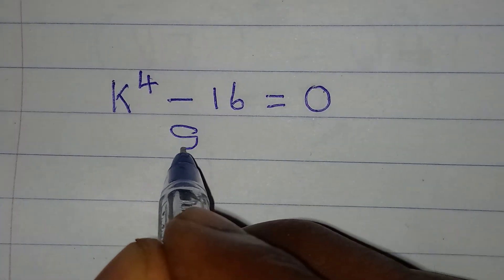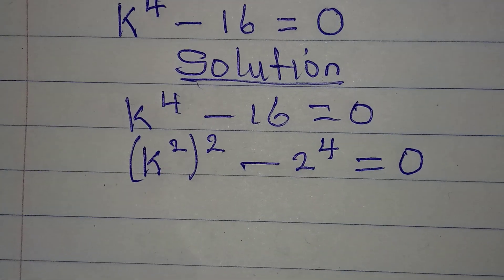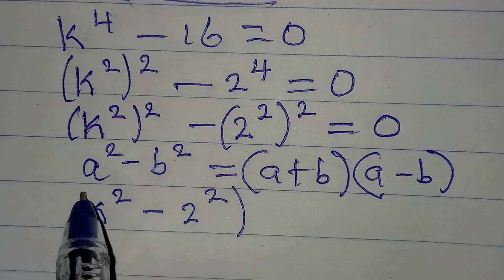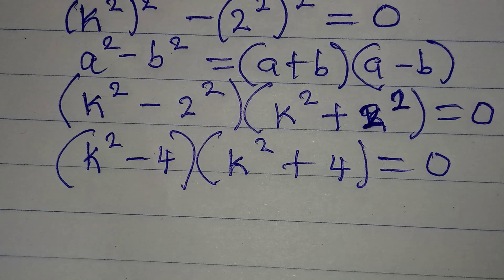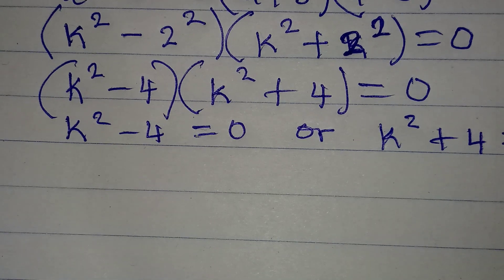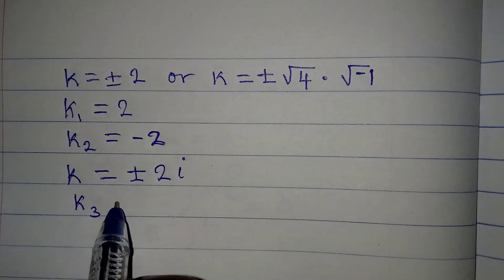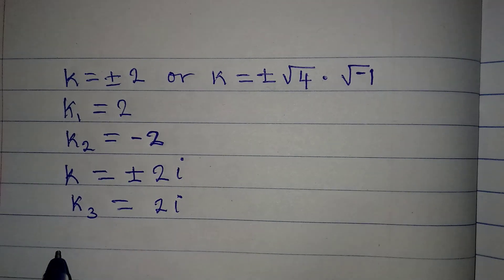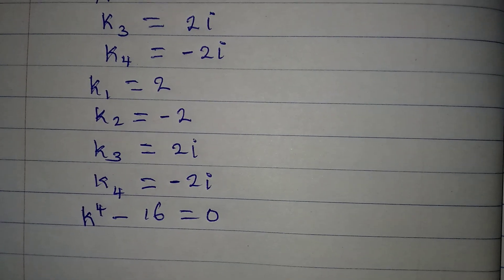Olympiad Mathematics | The four solutions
This is beautifully solved for you, check out the four solutions